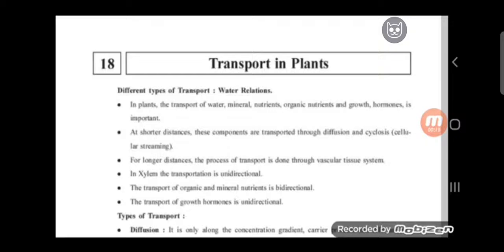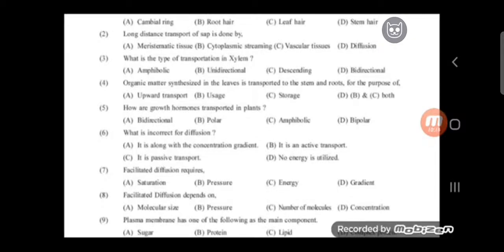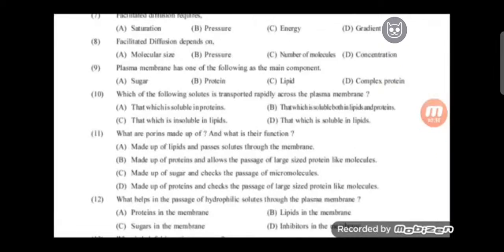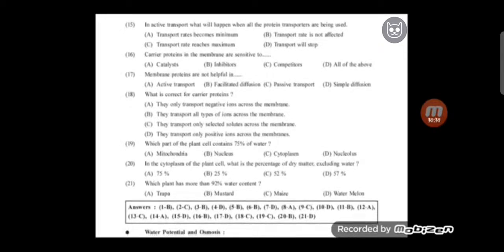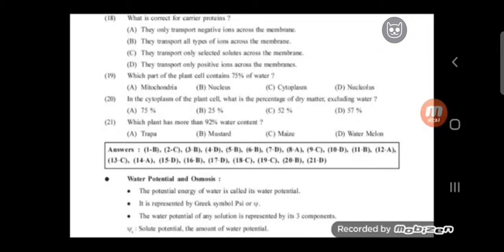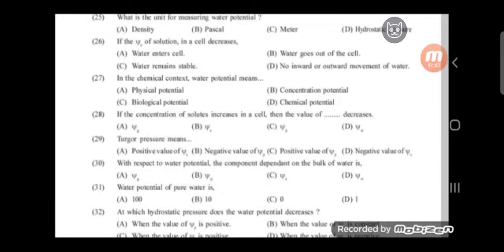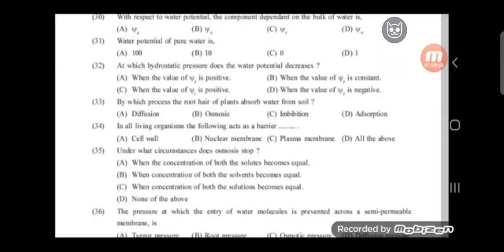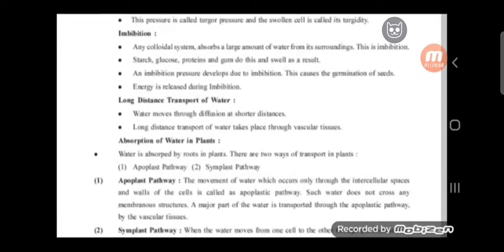TRANSPORT IN PLANT NEET/CET MATERIAL